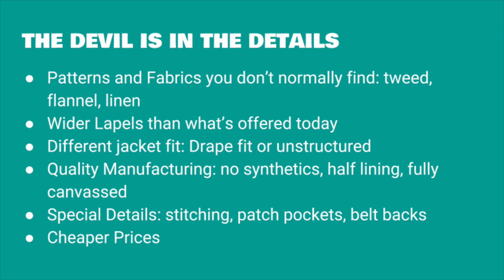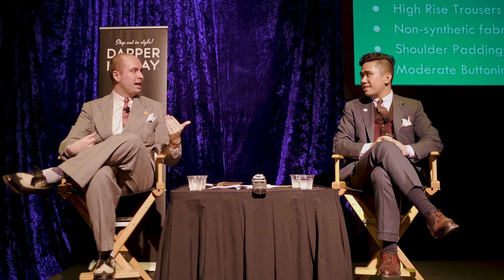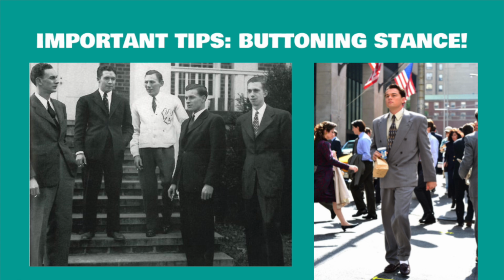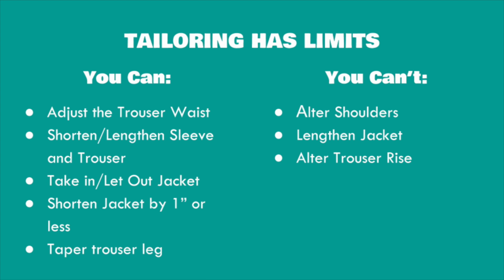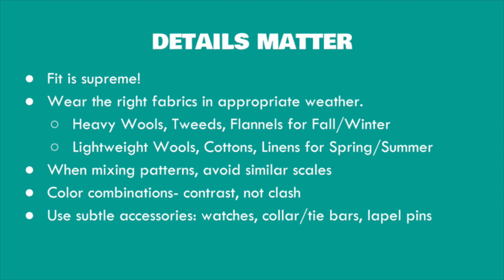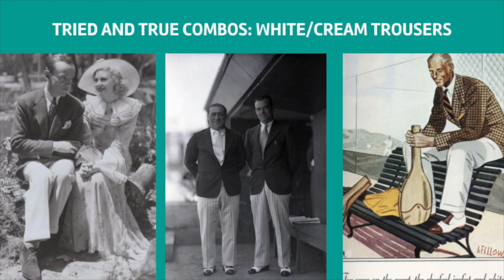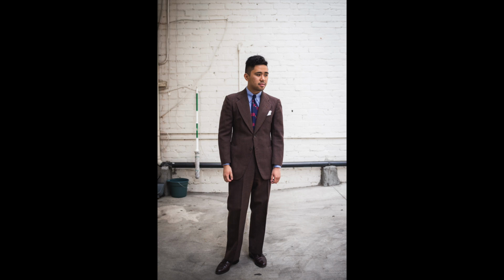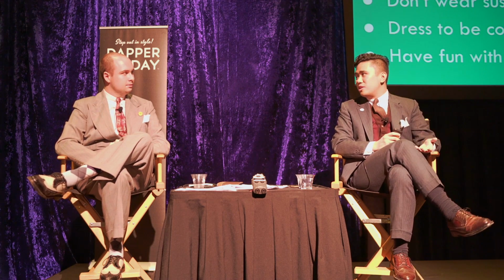A Guide To Vintage Menswear - Dapper Day Fall 2017 Expo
This was a live presentation on Vintage Menswear given at the Dapper Day  Fall 2017 Expo by Ethan Wong and Spencer Otte.  As collectors of vintage clothing and classic menswear enthusiasts, we get into how we find vintage, what constitutes a good fit, and how to style it.

We also have a bi-monthly podcast: @styleanddirection